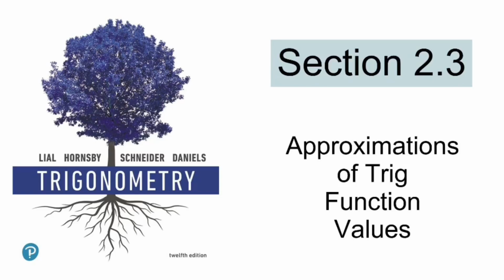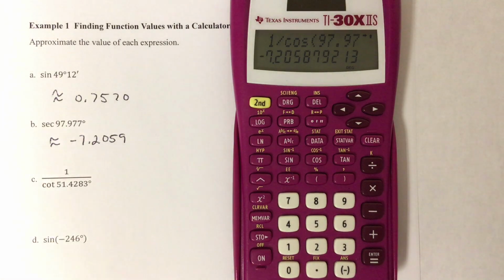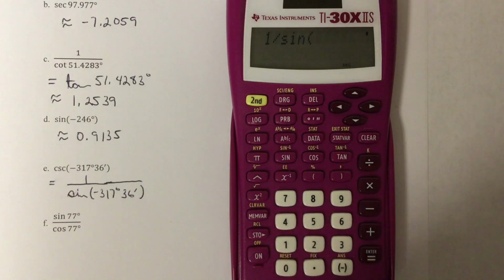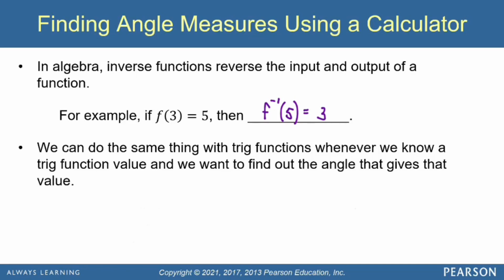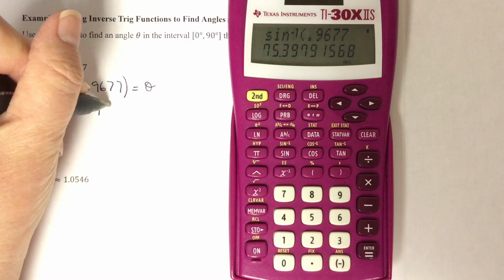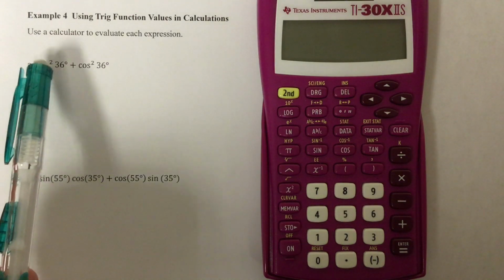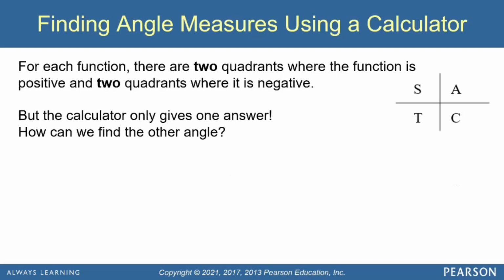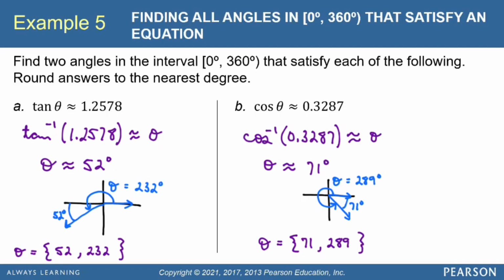Trigonometry Sec. 2.3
In this video:  Calculator approximations of trigonometric function values, calculator approximations of angle measures

*** Timestamps ***
0:00 Intro
0:35 Finding function values on a calculator
1:00 Example 1
10:41 Finding angle measures on a calculator
13:46 Example 2
16:23 Finding angles when given csc, sec, or cot
16:53 Example 3
19:02 Example 4
22:58 Finding angles in the interval [0º, 360º)
23:43 Example 5